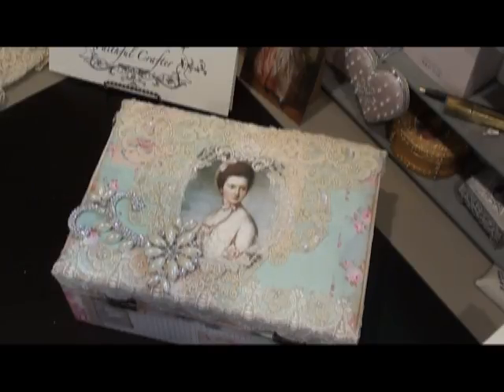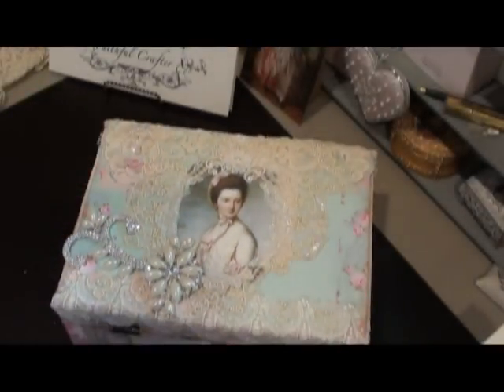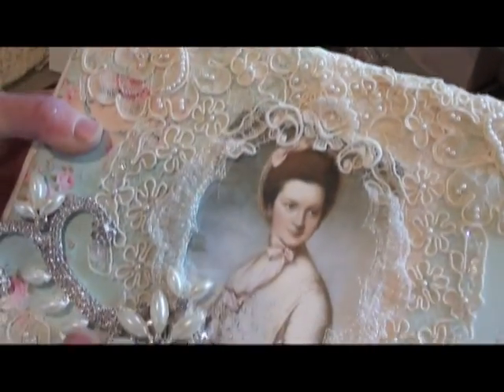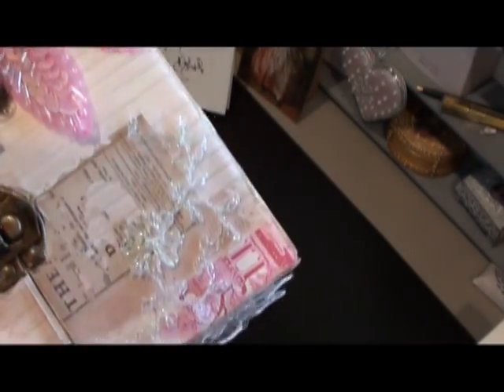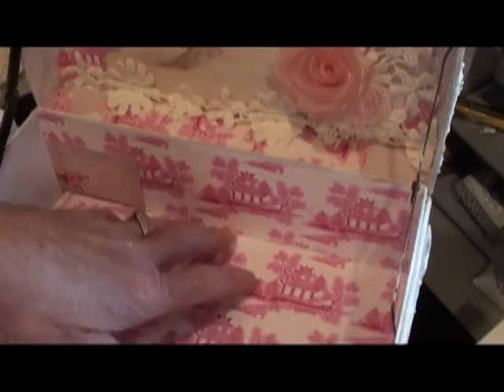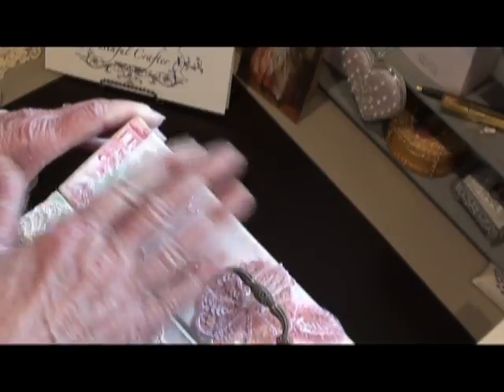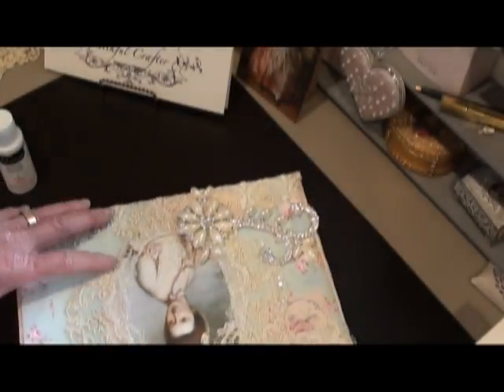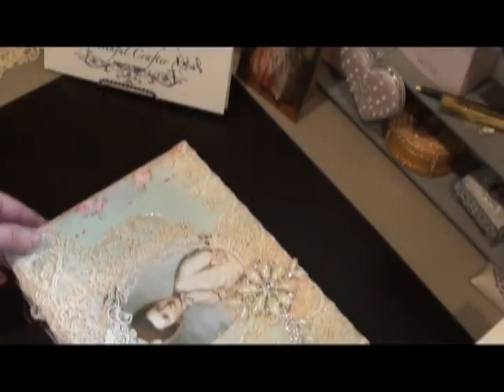Vintage Altered Guest Design Team Project for Crafty Me Shop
This altered suit case uses French Lace and trims from the Crafty Me Shop as well as Tilda paper to create a gorgeous storage container for my vintage photos and postcards collection.  Grateful to create this mixed media box as a Guest Design Team project for February.